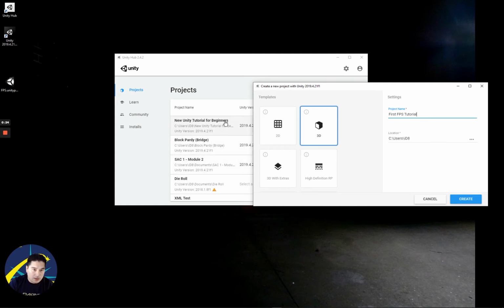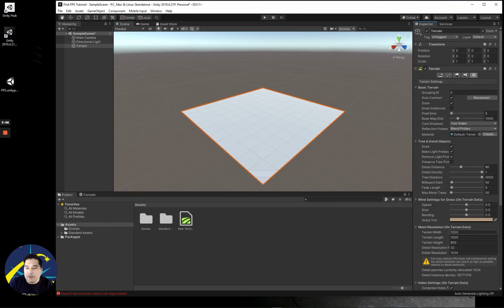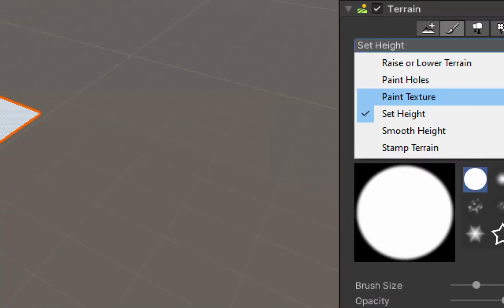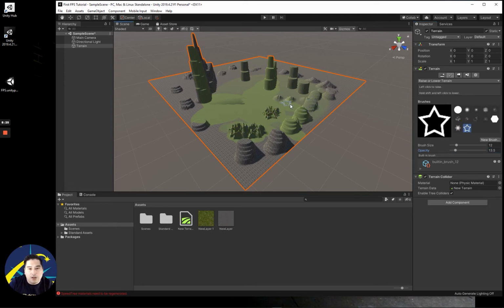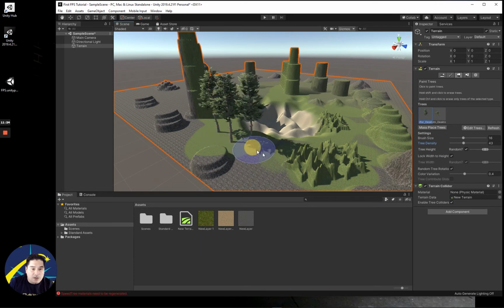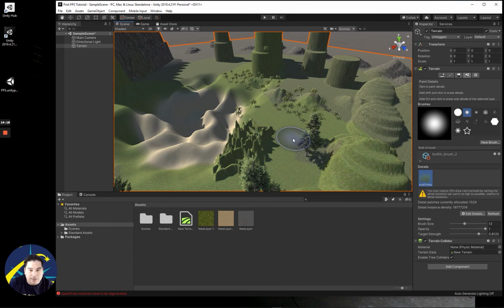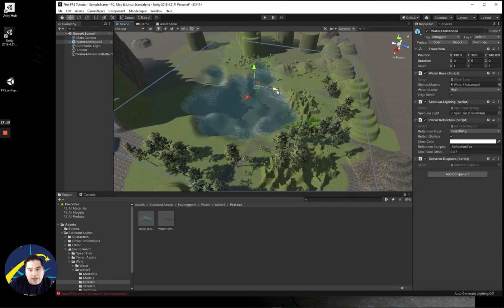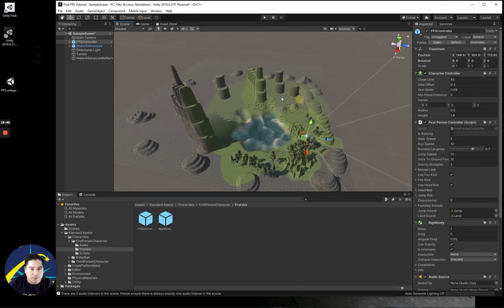Unity3D FPS and Terrain Basics (LONG) - V2019.4.21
Unity3D FPS and Terrain Basics - V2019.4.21